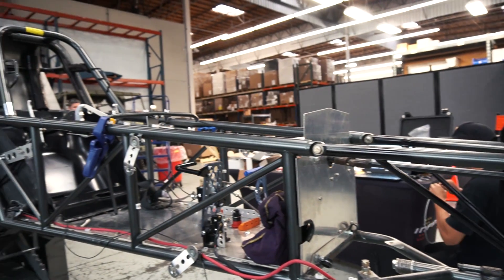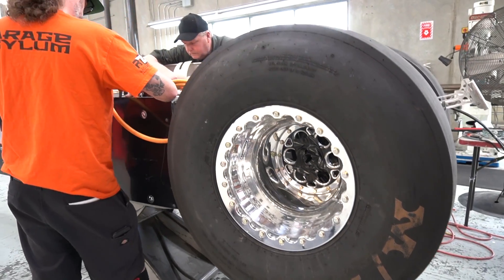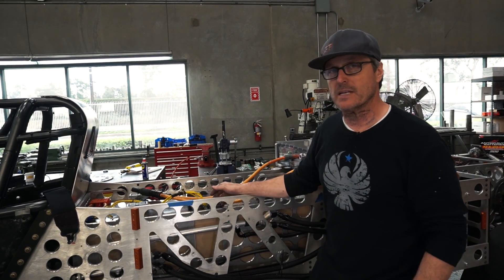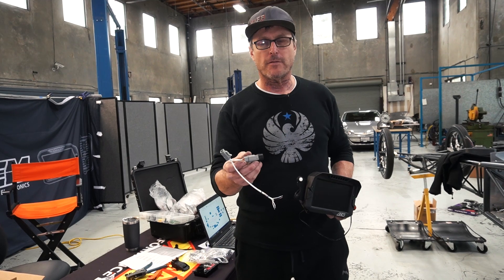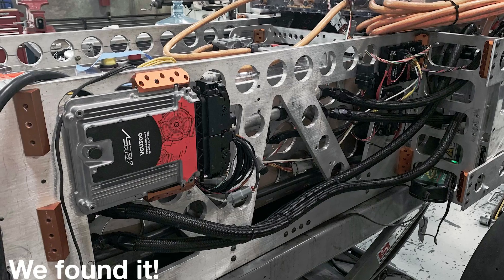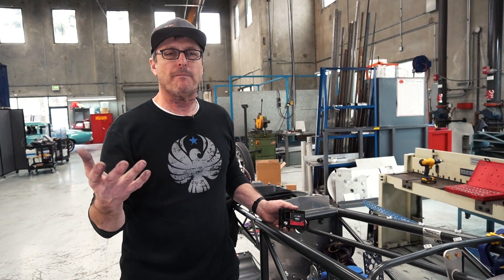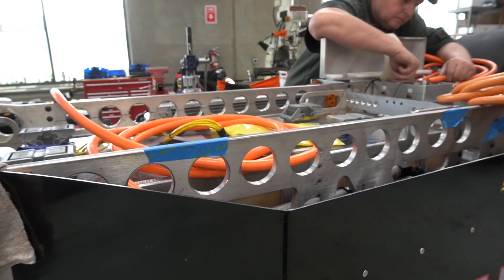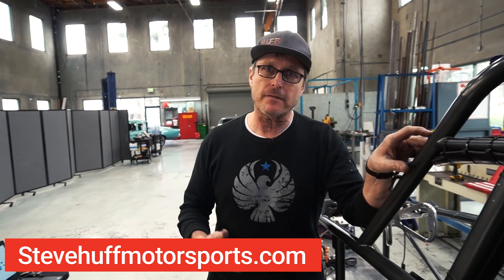THE FIRST 200 MPH ELECTRIC DRAGSTER?!?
Steve Huff is a passionate racer and an innovator in the EV drag racing world, having built an EV-powered dragster in 2017 in the quest to be the first EV dragster to 200 MPH. Last year he came close but was missing a few pieces of the puzzle to push his effort over the top. In this video, Steve breaks down the hardware he is using to achieve this accomplishment, and why he is excited to be partnering with AEM EV to achieve this historic accomplishment.

Quick Note: This was shot before quarantine, we are taking all the possible measures to keep everybody safe!

Wanna learn more about AEM EV? Check it out here!